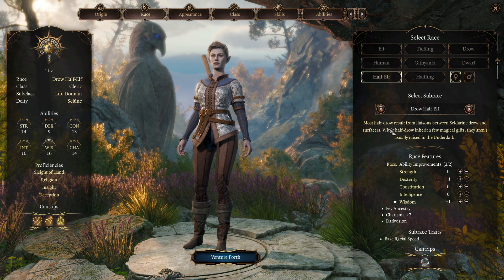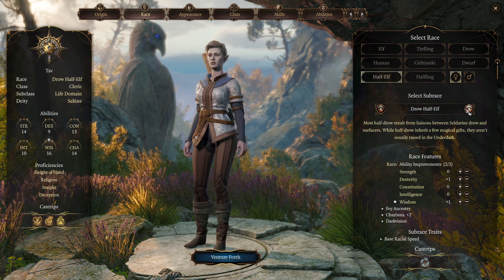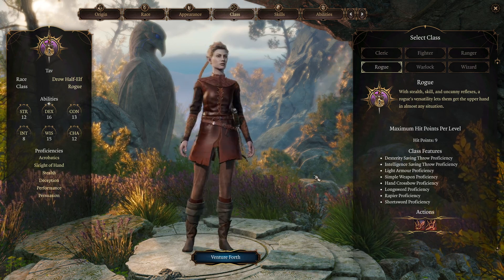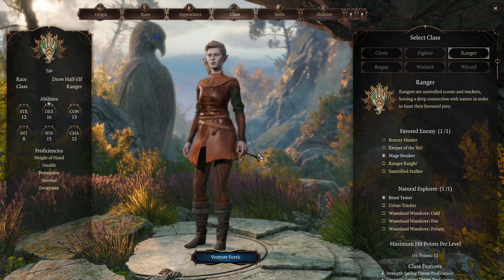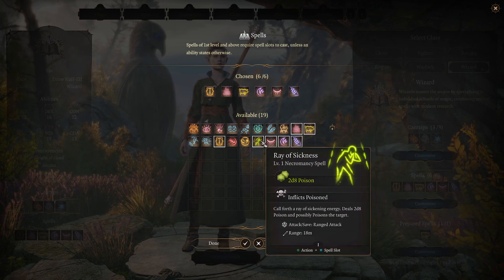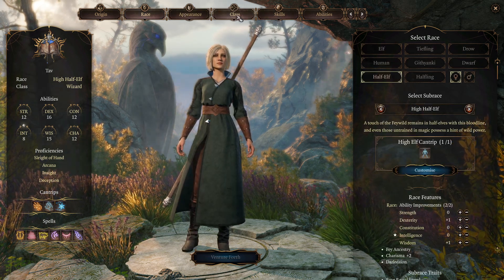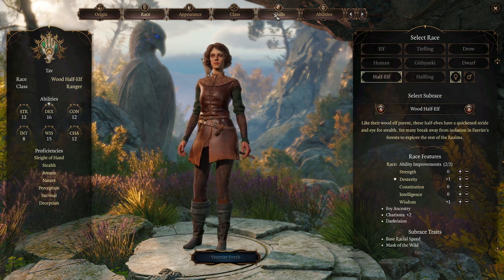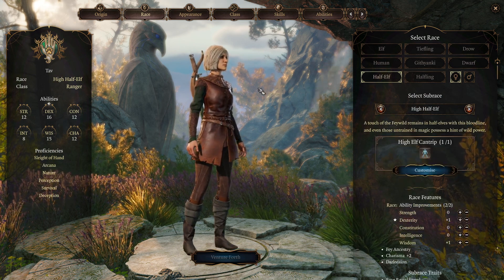Baldurs gate 3 Half Elf guide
Baldurs gate 3 Half-Elf
this is a quick video on the half-elf. it would help if you have seen the other videos to make this quick